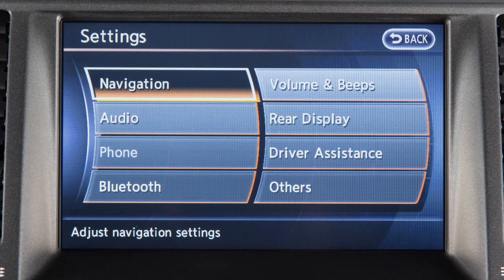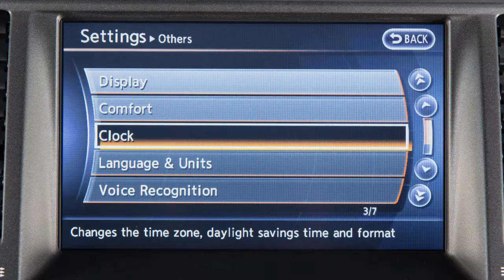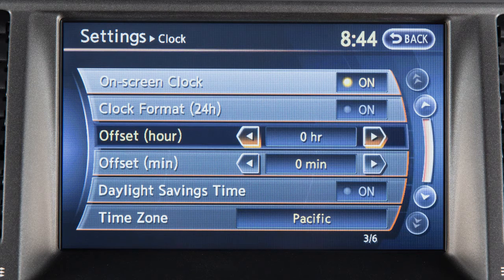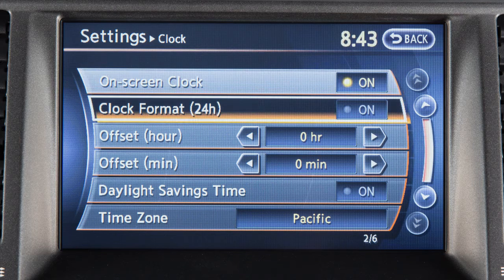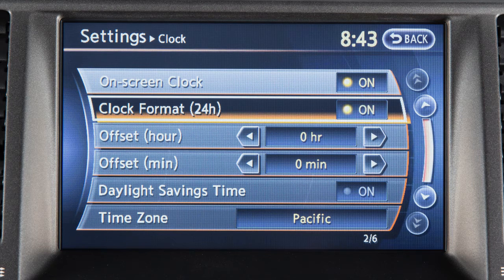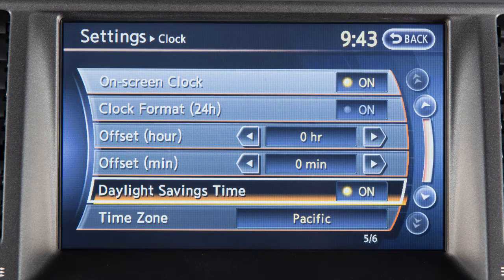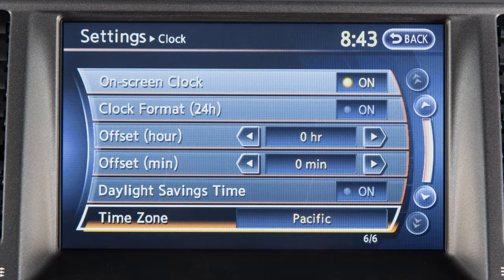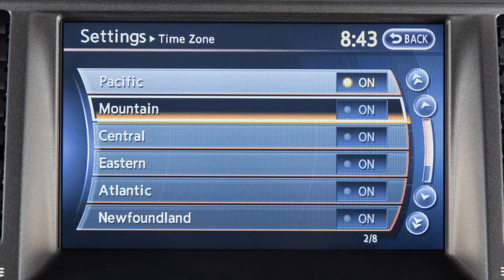2017 Nissan Armada - Setting the Clock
To access clock settings:
● Press the SETTING button,
● Then touch CLOCK, or if your vehicle is equipped with THIS screen, touch OTHERS,
● Then touch CLOCK.

To manually adjust the time, touch the arrows on these OFFSET keys to adjust the hours and minutes up or down.

Touch ON-SCREEN CLOCK to toggle the display of the clock on the screen ON or OFF.

Touch CLOCK FORMAT to select the hour format of the clock. When the indicator next to the word ON is illuminated, the clock will display in 24-hour format. When the indicator is not illuminated, the clock will display in 12-hour format.

Touch DAYLIGHT SAVINGS TIME to enable or disable the use of Daylight Savings Time when using the Navigation System to set the clock.

Touch TIME ZONE to select from a list of time zones when you wish to override the location used by the Navigation System when displaying the time.